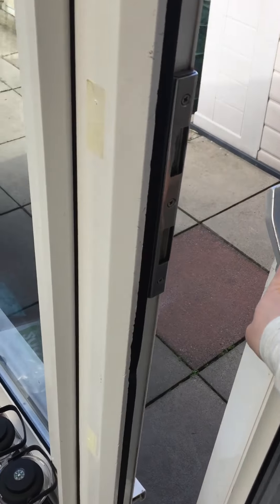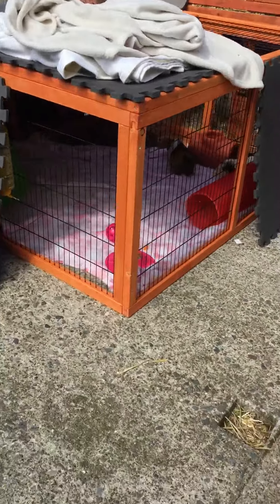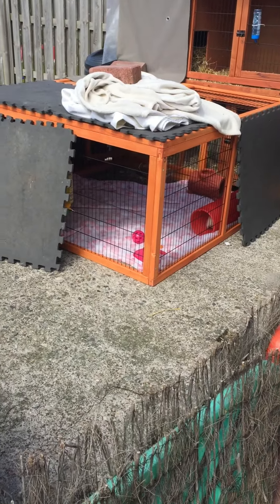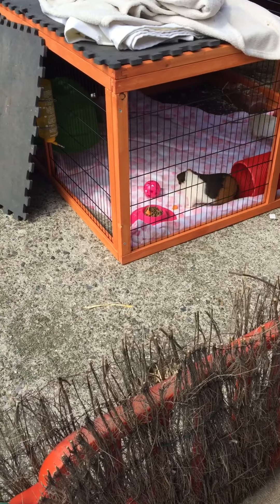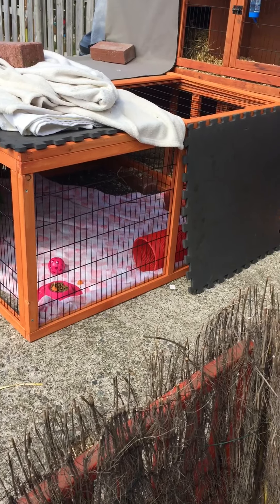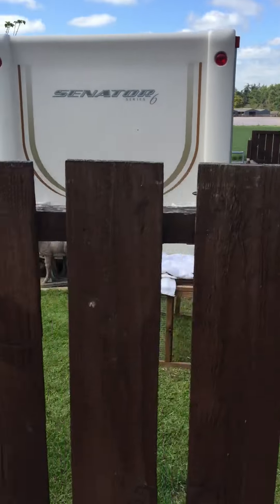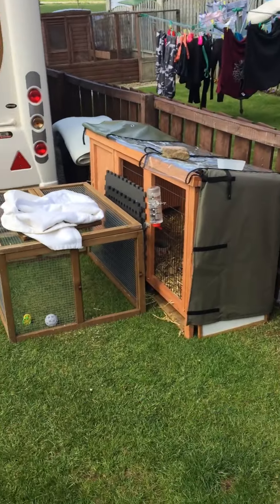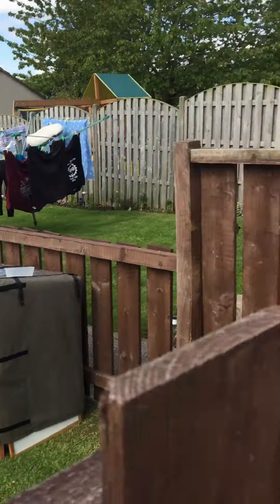Piggies in new run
Lola and gizmo